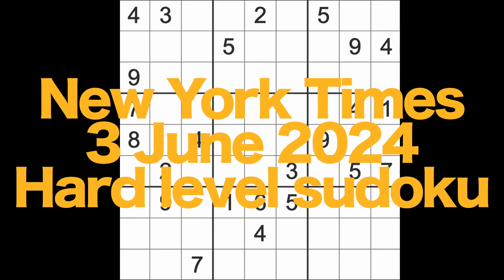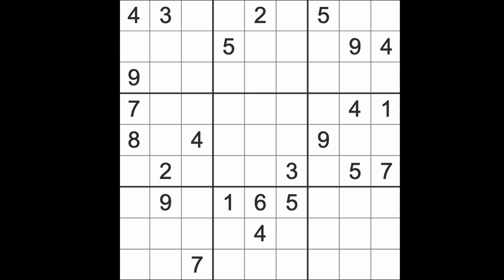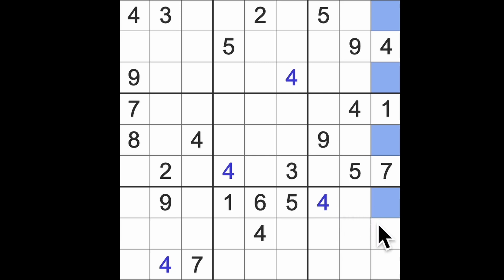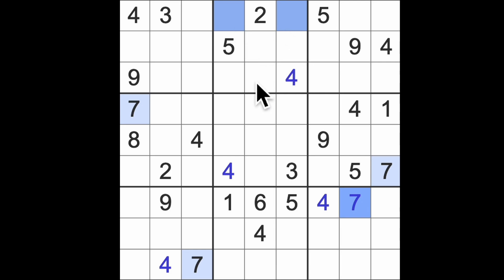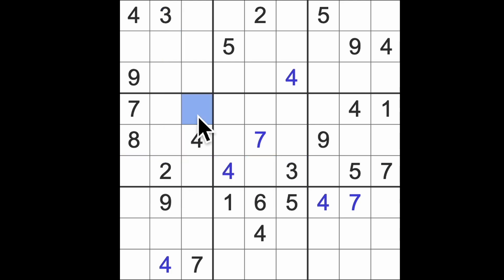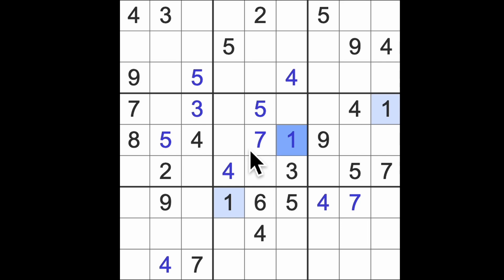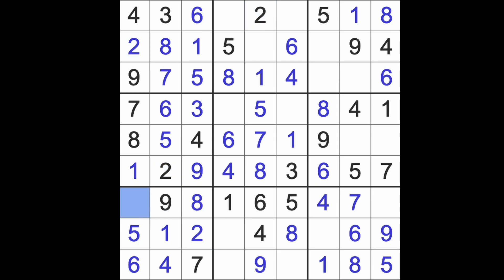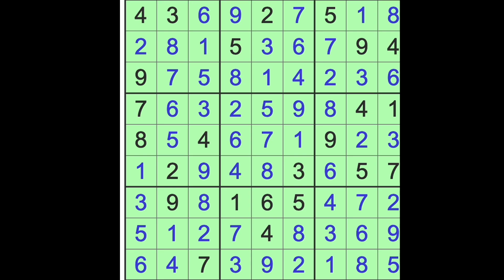Sudoku solution – New York Times 3 June 2024 Hard level